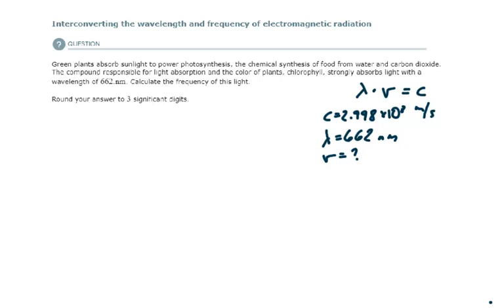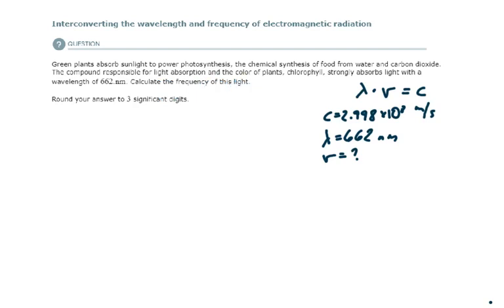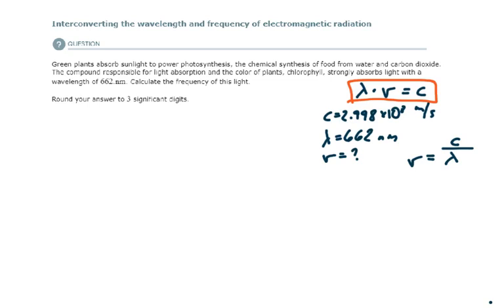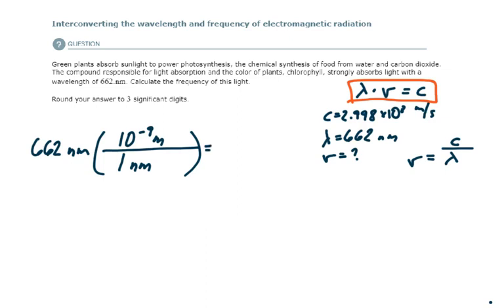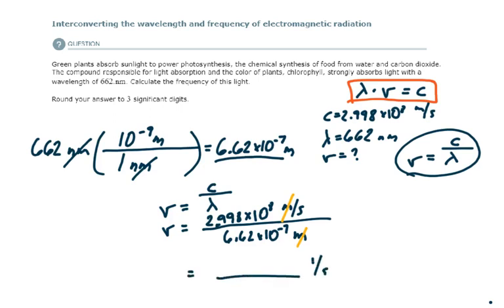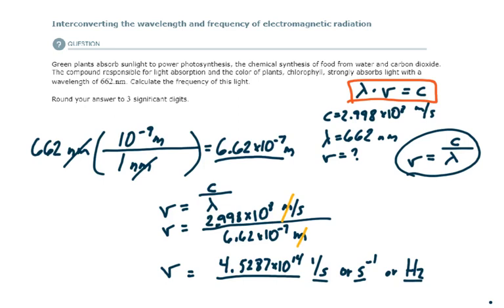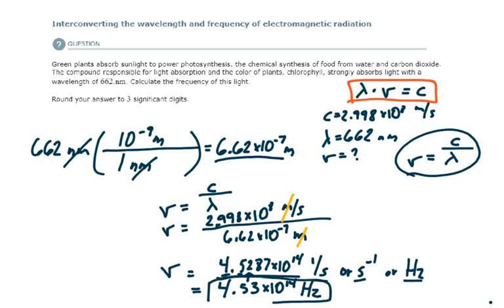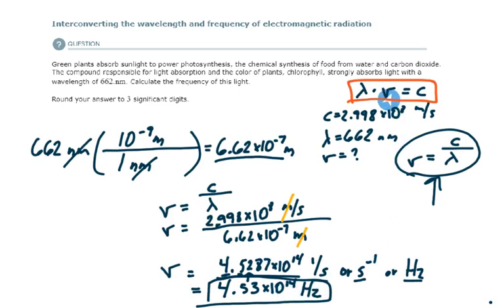ALEKS - Interconverting the wavelength and frequency of electromagnetic radiation - Example 2